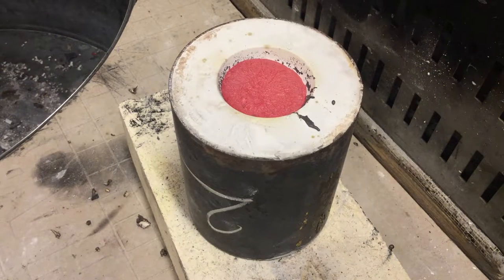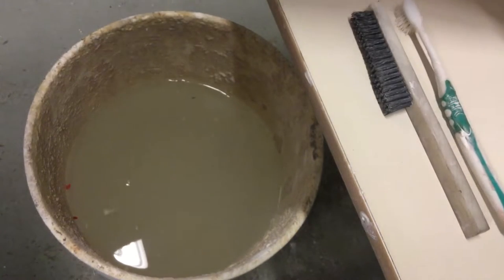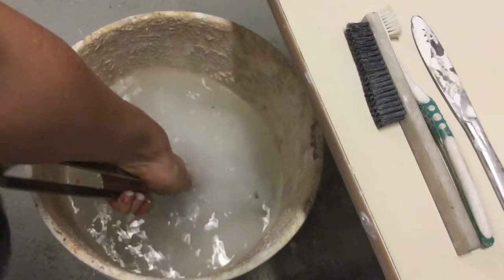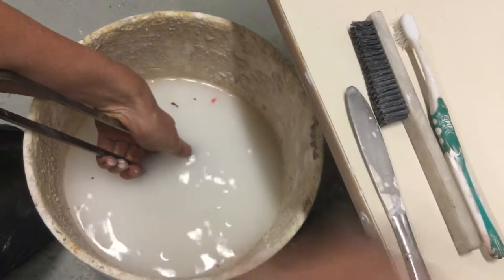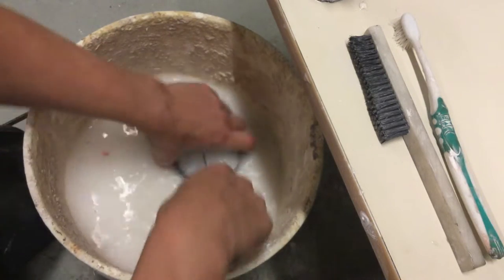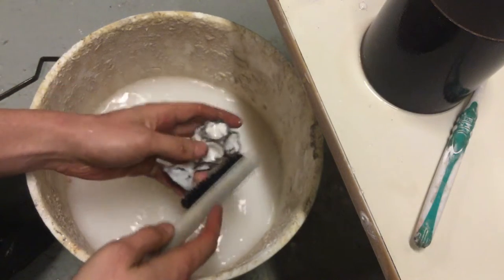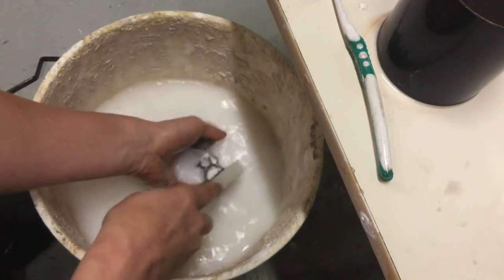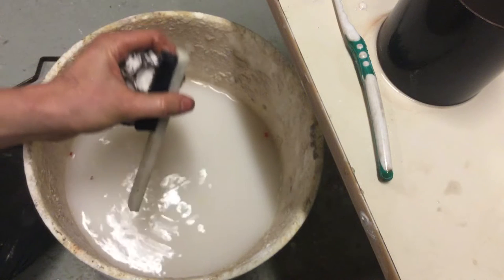Volumetric Calculation: cast & quench SLA resin to Bronze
Safety: when working with hot tools & fire be careful, tie any loose hair back, wear eye protection [3-5 shade] and cotton/wool/leather clothing. When quenching the flask be sure to submerge the flask fully to prevent boiling plaster from aerisolizing, and hot spatter.